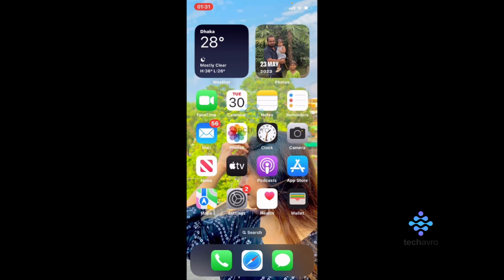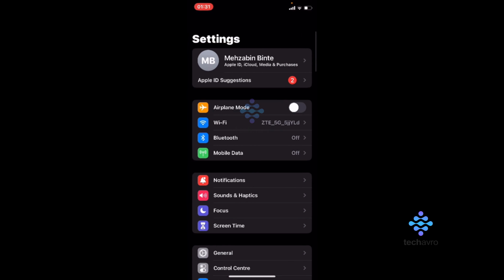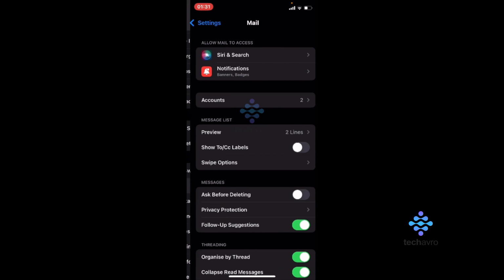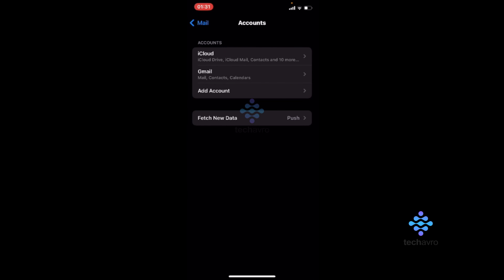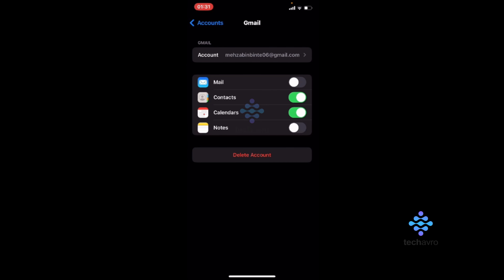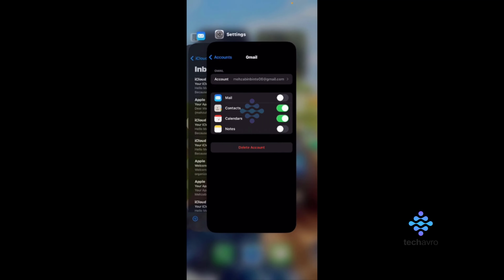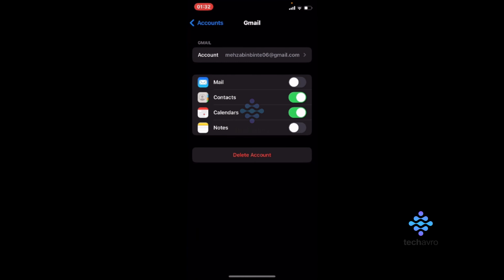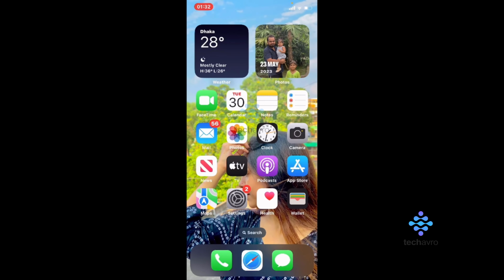How to Get Rid of Ghost Emails on iPhone 2025 [New Method] | Fixing Phantom Email Issues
Are you haunted by mysterious ghost emails that keep appearing on your iPhone? In this comprehensive tutorial, we'll show you how to banish those pesky phantom emails once and for all! Whether you're using the latest iPhone model or an older version, this step-by-step guide will help you regain control of your inbox.

📱 Discover effective methods to eliminate ghost emails on your iPhone, saving you valuable time and keeping your inbox clutter-free.

Key Topics Covered:

Introduction to ghost emails and their causes.
How to identify and differentiate ghost emails from legitimate ones.
Troubleshooting steps for fixing ghost email issues on your iPhone.
Clearing cache and temporary data to prevent ghost emails from reappearing.
Configuring email settings and filters to enhance email security and reduce spam.
Utilizing third-party email management apps for improved email organization and filtering.
Updating your iPhone's software and email app to ensure optimal performance and security.
Proactive measures to prevent future ghost email occurrences.
🔧 Don't let ghost emails haunt your iPhone any longer! Take control of your inbox with our expert tips and tricks. Watch now and bid farewell to those spooky messages for good!

iPhone, ghost emails, phantom email issues, eliminate, inbox, troubleshooting, email settings, filters, spam, email management apps, software update, email security, tips and tricks, tutorial, step-by-step guide, iPhone inbox management.